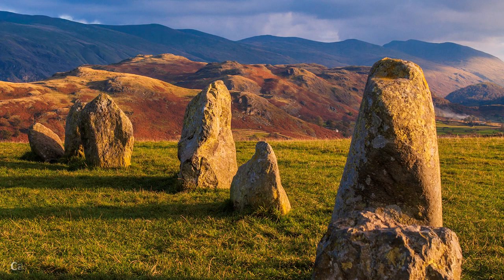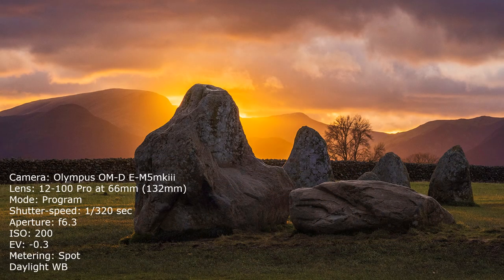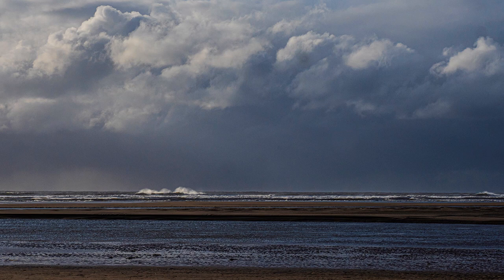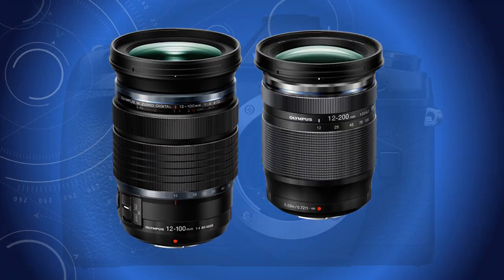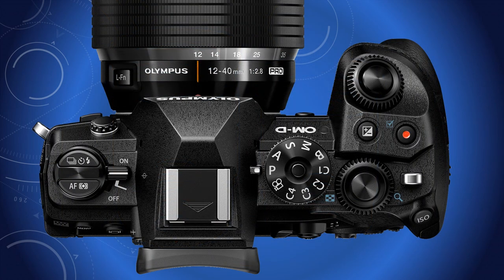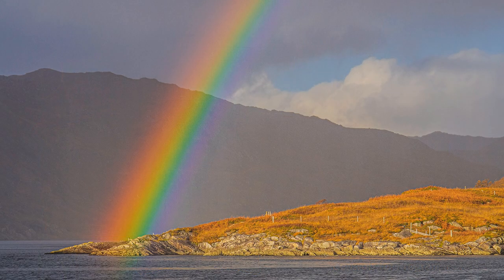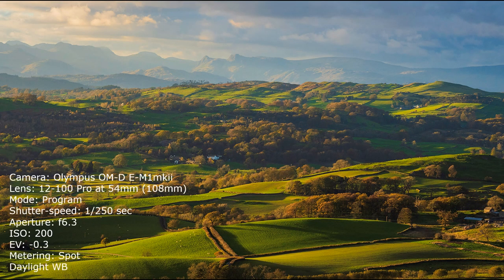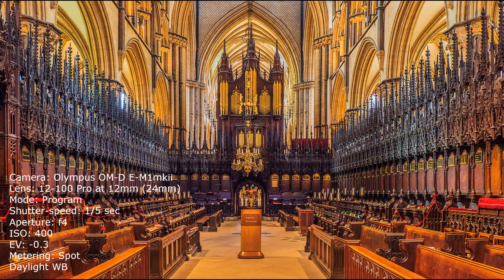Olympus Photo - experience 38 - A Perfect Photograph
The creation of a photograph starts well before a shoot. Commencing with research, this programme tracks the progress of a shoot, not only the taking but also to the final stages of post-production that establishes a smooth workflow from start to finish.